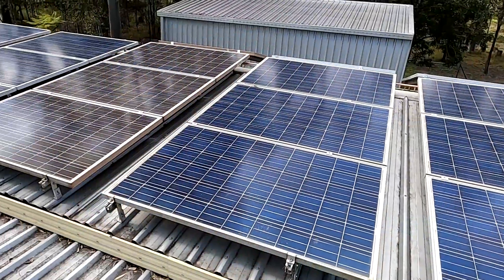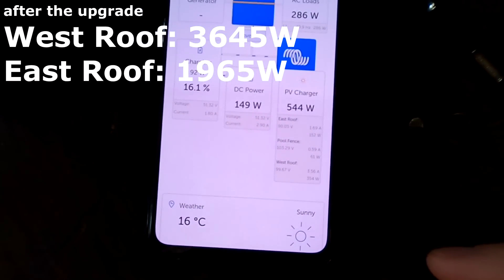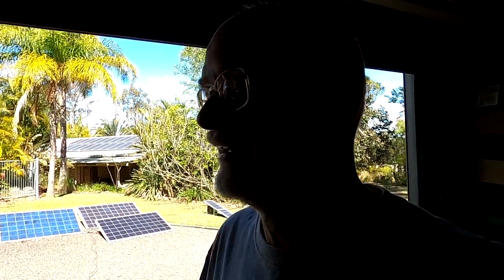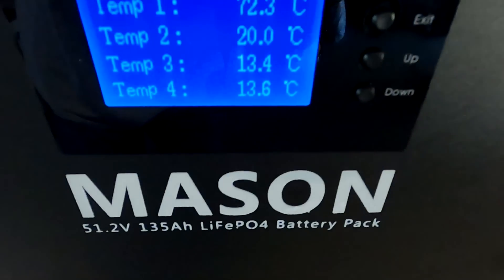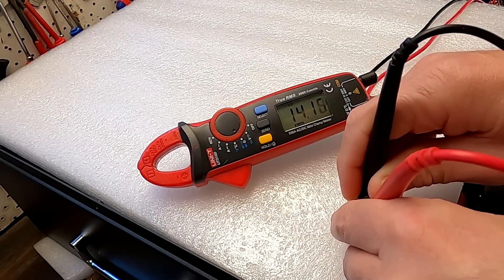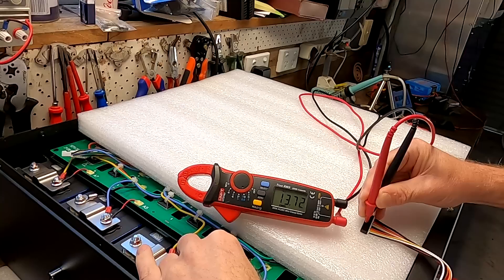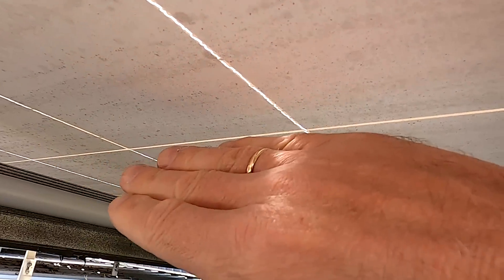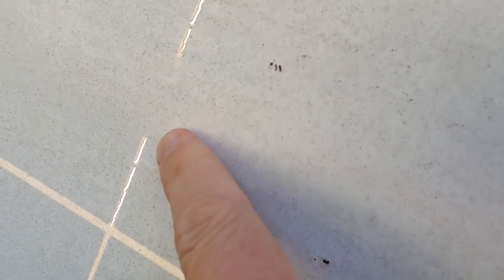SEPLOS MASON temperature sensor problem and a major issue with the solar panels. NOT GOOD!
At this beautiful Sunday morning we will have a look at how much the last upgrade of my solar panels actually contributes to the whole system. I think it is great and brings a lot more energy than I was expecting. If we continue this upgrade pattern, we will have the 1kW of energy generating in full shading conditions I aimed for 👍
We also have a quick look at the SEPLOS MASON temperature sensor problem I had since the beginning. Some measurement at the sensor sheds some light in the issue...
After several weeks of searching and trying, I finally managed to book in an electrician which actually has knowledge about different battery systems and off-grid set-ups. That will be interesting to hear what needs to change to be fully compliant. I think we have now reached a system size, where we have to get some direction for the future.
And last... well, that's the bad part of the video and situation. As you will see, it's not good...